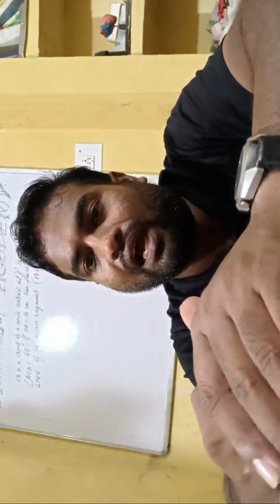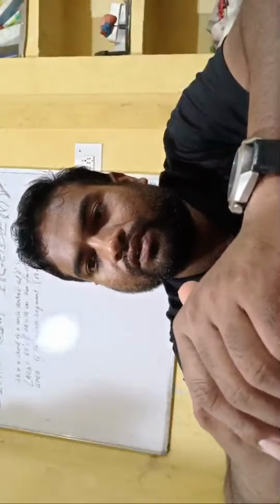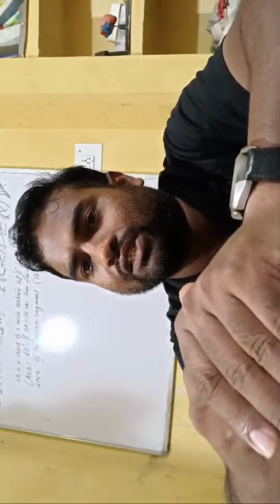9th Science NCERT | Revision |CBSE /KVS/OAVS